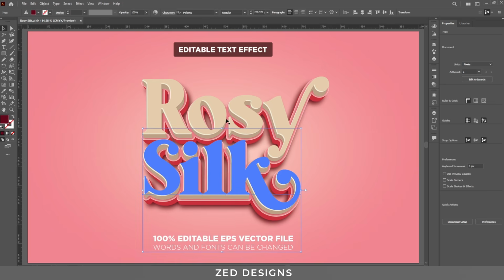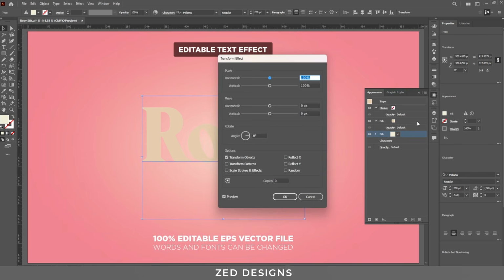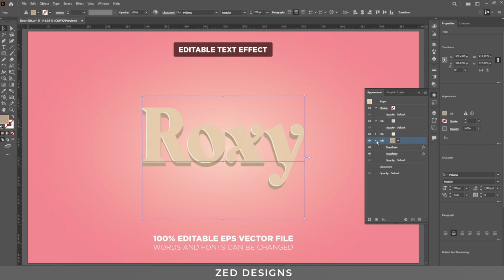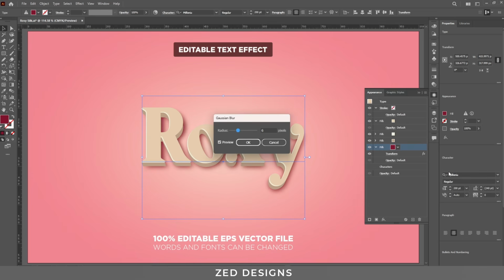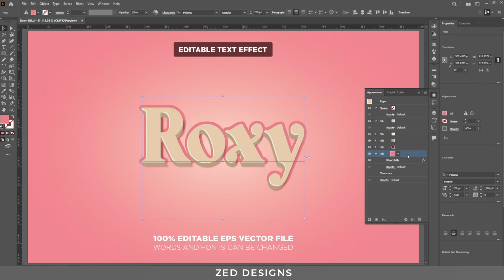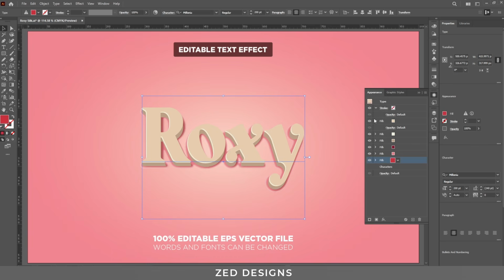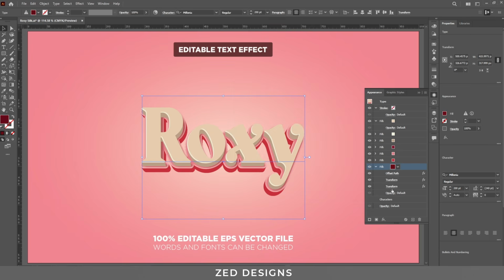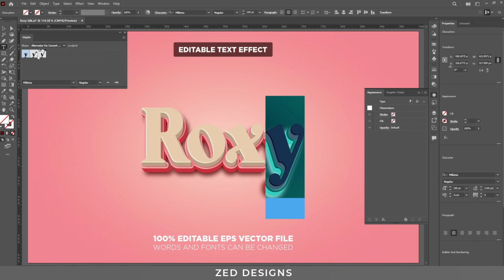3D Text Effect in Adobe Illustrator - Power of Appearance Panel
Create a stunning 3D Text Effect in Adobe Illustrator using just the Appearance panel — no 3D tools or plugins needed!
In this step-by-step beginner tutorial by Zed Design, you’ll discover how to build depth, shading, and highlights manually to achieve a clean, professional 3D look that’s fully editable.

Perfect for logos, posters, and social media designs, this technique gives you full control over color, lighting, and layers — all while keeping your text 100% vector.

✨ Don’t forget to:
💬 Comment your favorite Illustrator tool